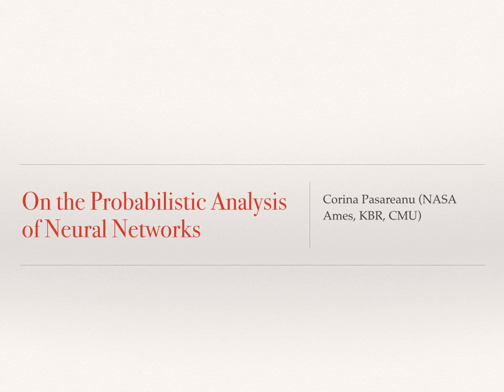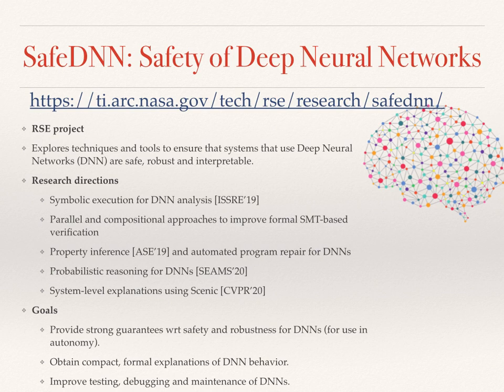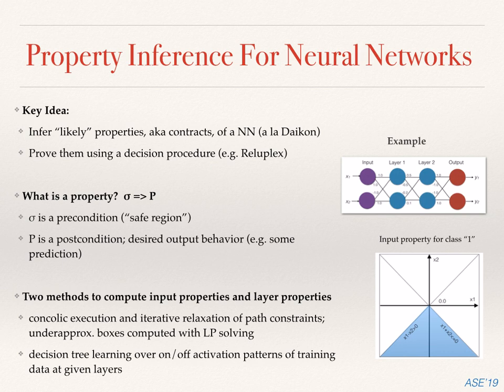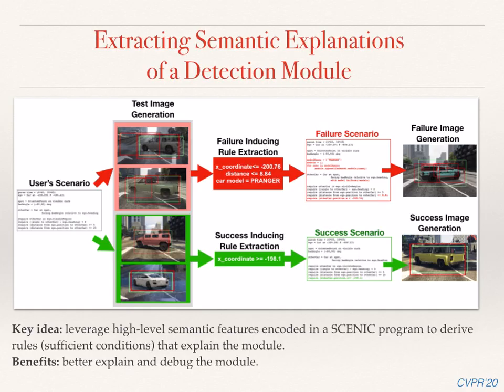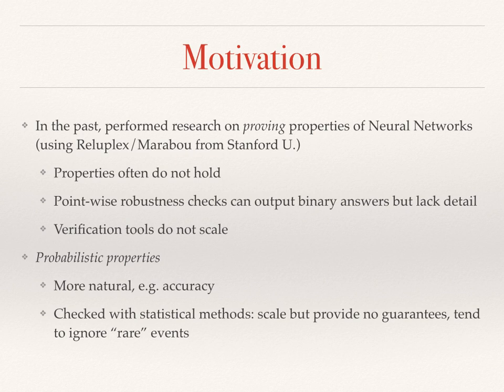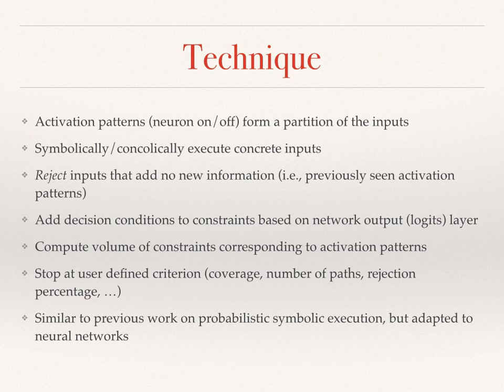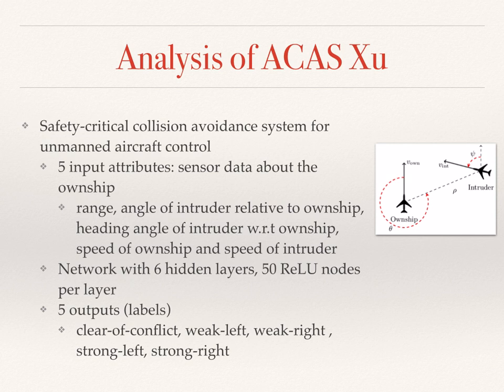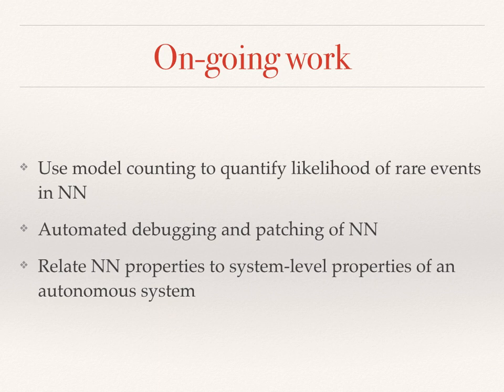On the Probabilistic Analysis of Neural Networks by Corina Pasareanu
Keynote 1 at SEAMS 2020
Title: On the Probabilistic Analysis of Neural Networks
Author: Corina Pasareanu
Abstract
Neural networks are powerful tools for automated decision-making, seeing increased application in safety-critical domains, such as autonomous driving. Due to their black-box nature and large scale, reasoning about their behavior is challenging. Statistical analysis is often used to infer probabilistic properties of a network, such as its robustness to noise and inaccurate inputs. While scalable, statistical methods can only provide probabilistic guarantees on the quality of their results and may underestimate the impact of low probability inputs leading to undesired behavior of the network.

We investigate here the use of symbolic analysis and constraint solution space quantification to precisely quantify probabilistic properties in neural networks. We demonstrate the potential of the proposed technique in a case study involving the analysis of ACAS-Xu, a collision avoidance system for unmanned aircraft control.